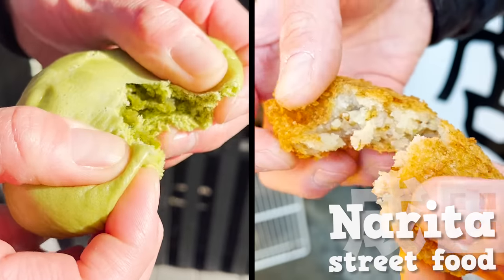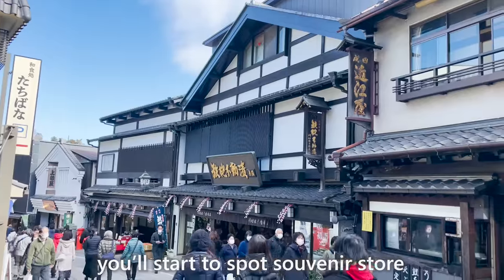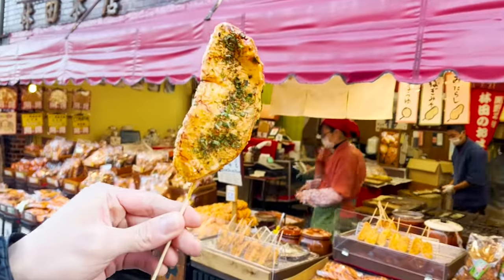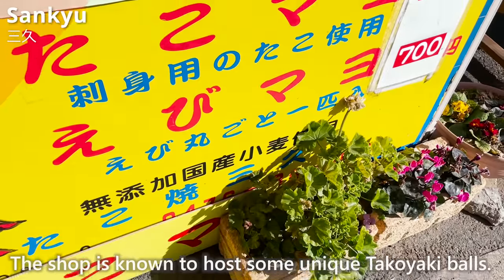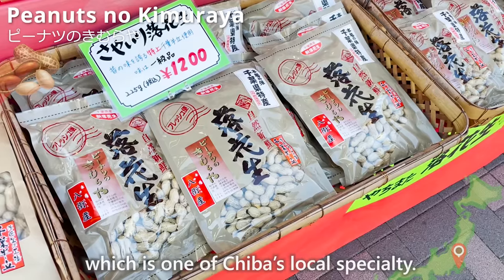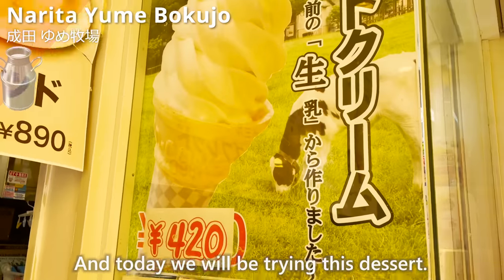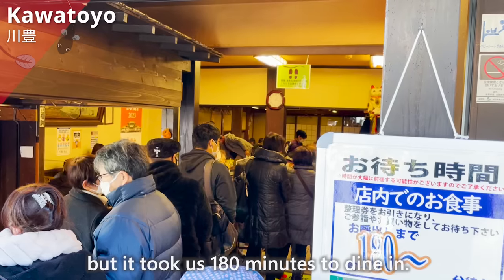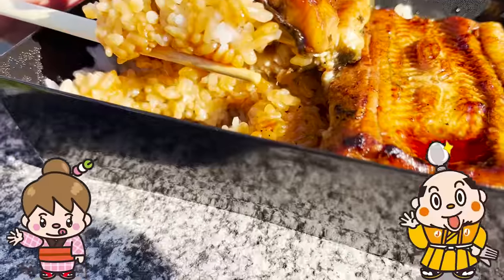Japanese Street Food Tour near Narita Airport / Japan Travel Tips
Japanese Street Food Tour near Narita Airport (Narita Omotesando).
Naritasan is a 1 hour and 20 minute train ride from Tokyo Station, but only a 10 minute train ride from Narita Airport.
And there are many great places for street food there.
This Narita Street Food Tour will introduce you to 10 of them.
This guide includes a bento box from a popular unagi (eel) restaurant.
It is close to Narita Airport, so if you have a layover or time, why don't you go there.

【Contents】

0:00 Introduction

0:41 About Narita

2:20 SHARE's Kitchen

2:54 Hayashida Honten

3:37 Kintoki no amatarou-yaki

4:31 Sankyu

5:21 Sawawa Narita

6:10 Peanuts no Kimuraya

6:54 Panchaya

7:34 Narita Yume Bokujo

8:17 Gomafukudo

9:07 Kawatoyo

Would love to have your support!!